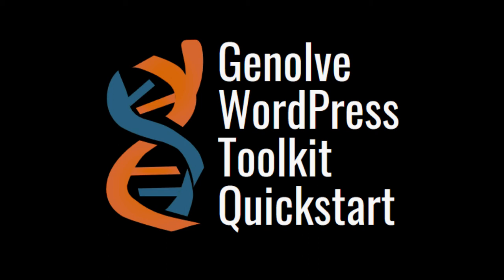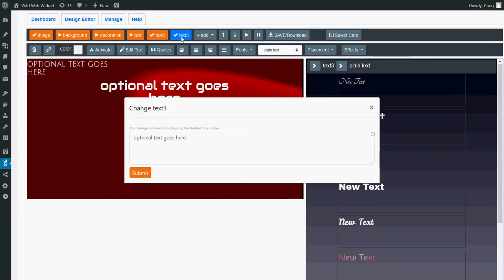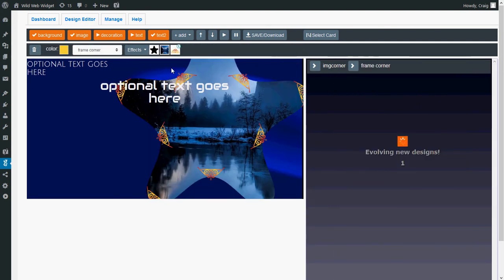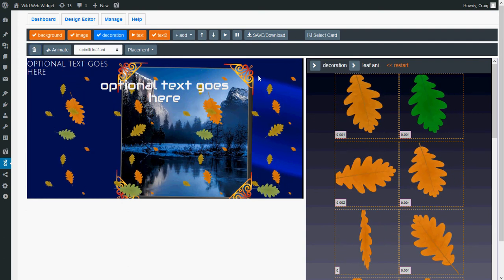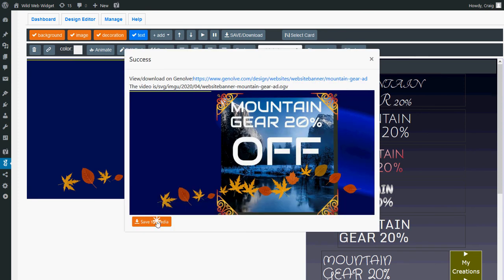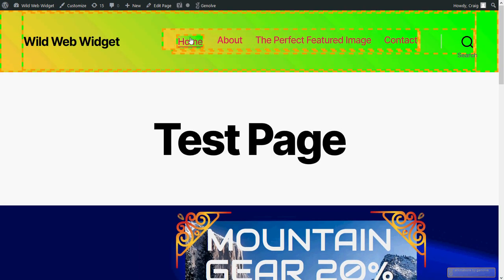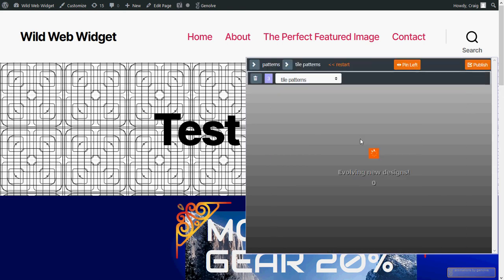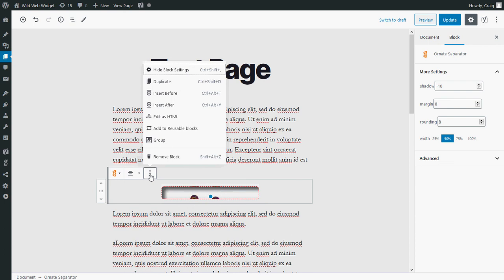Genolve WordPress Toolkit Quickstart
Covers all the basics of Genolve so you can start creating graphics and animations with ease. Starts with the design editor, banner backgrounds and ends with the Ornate Separator.